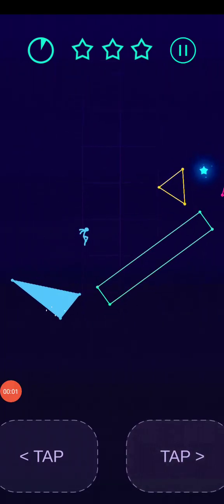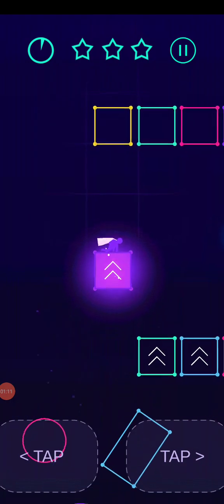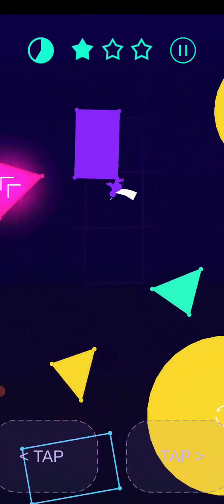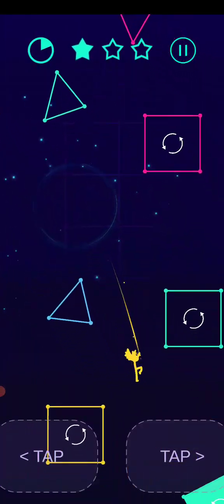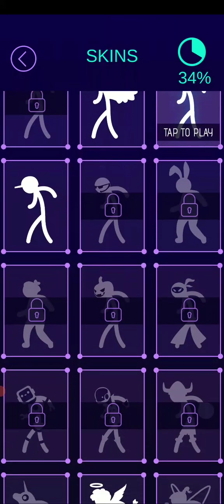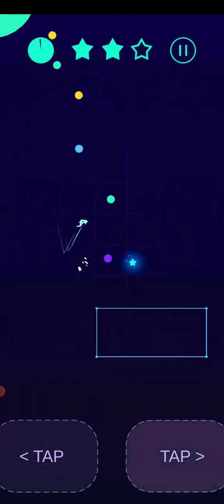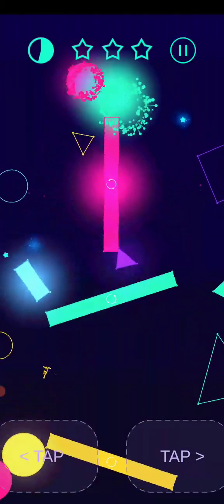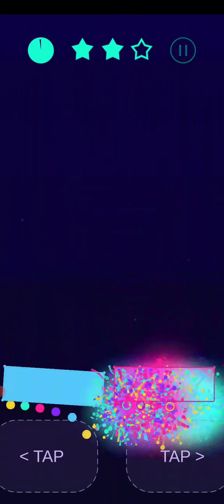Dude touches BLOX to LIGHT EM up 😱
Playing LIGHT IT UP 🥳
S
U
B
S
C
R
I
B
E
for lifetime supply of GAMEPLAYS